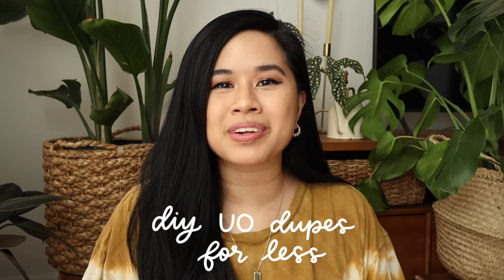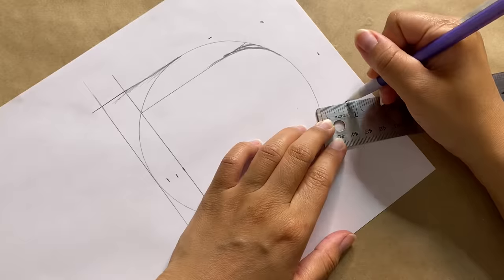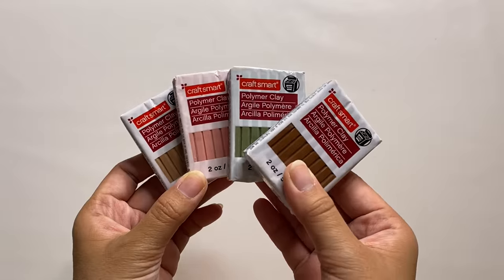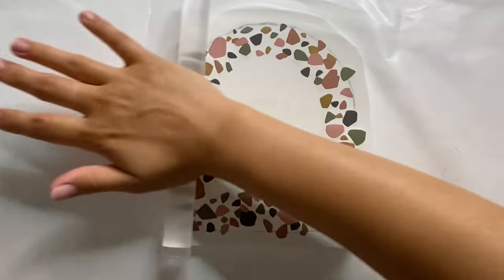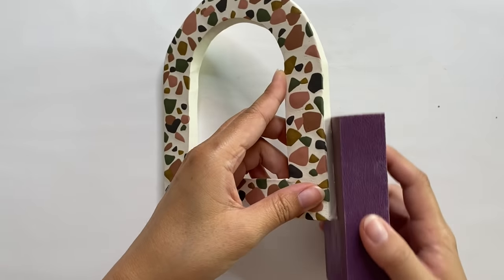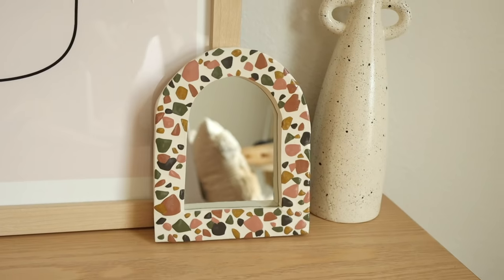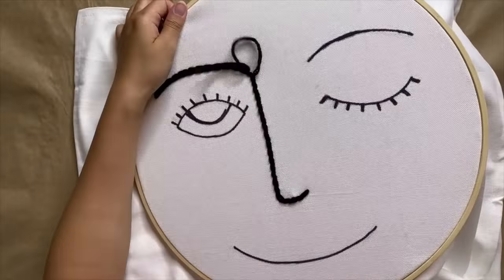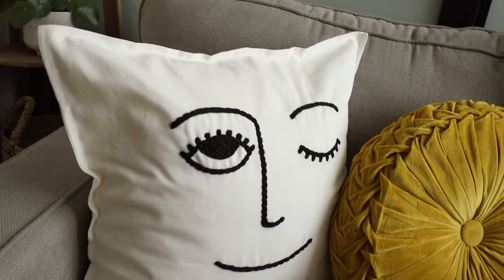URBAN OUTFITTER DIY DUPES FOR WAY LESS! | AMAZING Terrazzo Arch Mirror, Yarn Embroidery Throw Pillow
Hello, Youtube fam! Today we recreating home decor from Urban Outfitters for an affordable price. These pieces are super cute and trendy and are super aesthetic! I love how these came out and the techniques I used can be transformed into any other projects and designs. I love making these DIY dupe videos, if there are other stores you'd like me to dupe, comment them down below!

✧ Acrylic rolling pin
✧ XACTO knife

✧ Yarn needle
✧ Embroidery ring